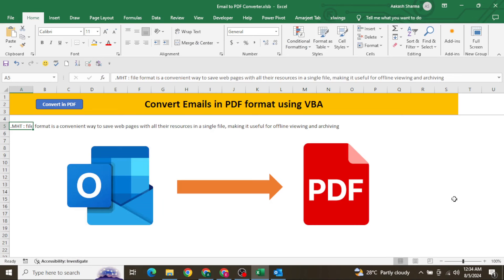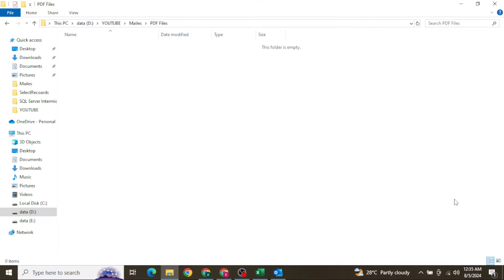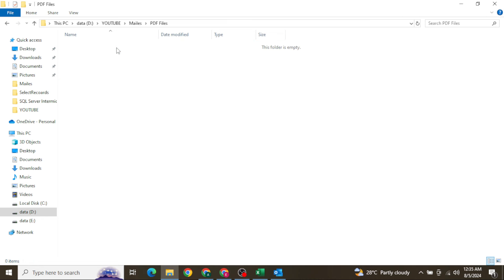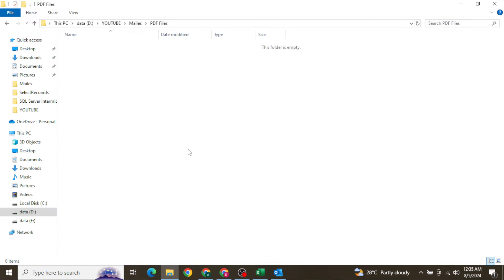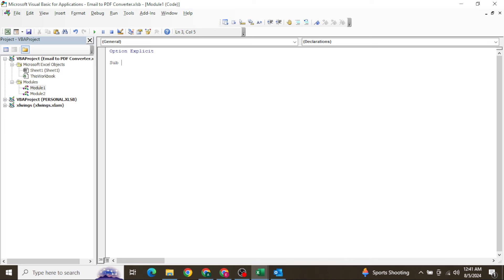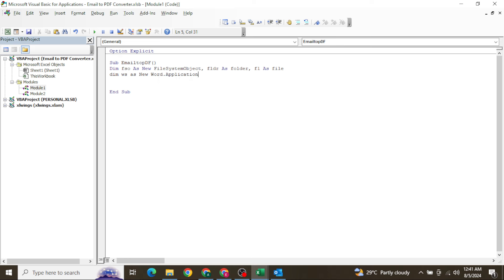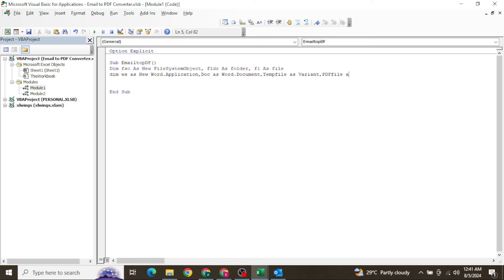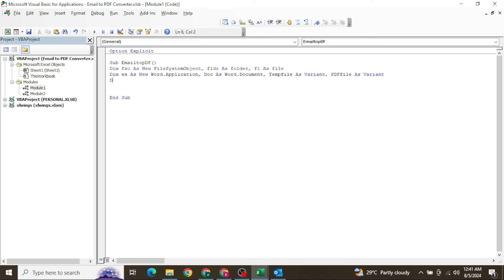Convert outlook emails in PDF using VBA. EXCEL vba and SQL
Welcome to ExcelVBA Expert, your go-to channel for mastering a range of technologies, including Excel, VBA, SQL, Power BI, Microsoft Forms, Google Forms, Power Apps, Power Automate, SharePoint List, Power Query, Power Pivot, and Python.

Dive into our video tutorials where we explore Data Analytics, unraveling the intricacies of extracting valuable insights from raw data using various technologies. Whether you are a beginner or an experienced professional, our content caters to all skill levels.

Your journey to becoming proficient in diverse technologies begins here. Thanks for dropping by!

Embark on your learning journey with ExcelVBA Expert—where technology meets expertise!